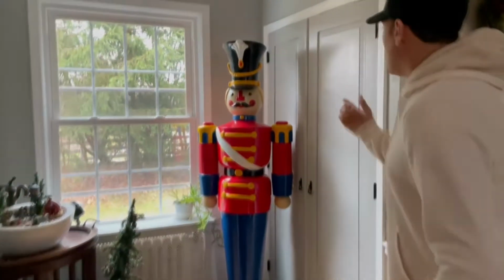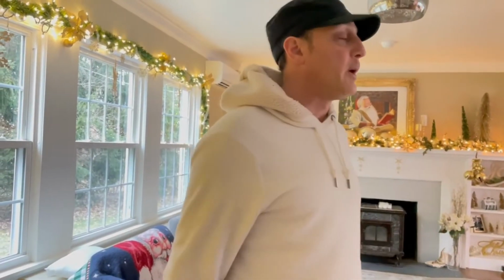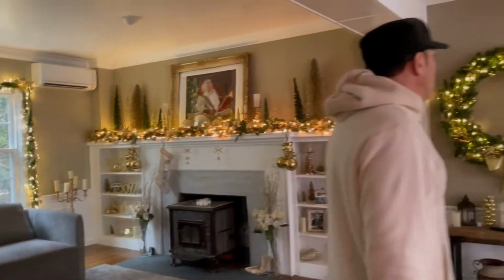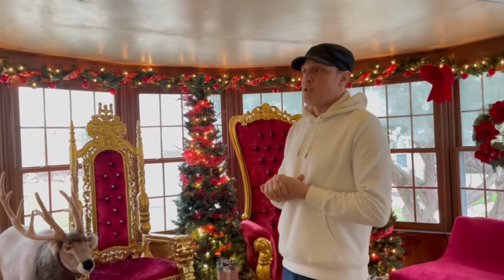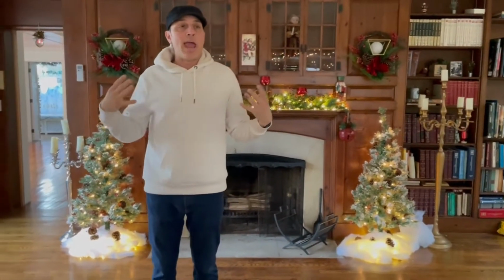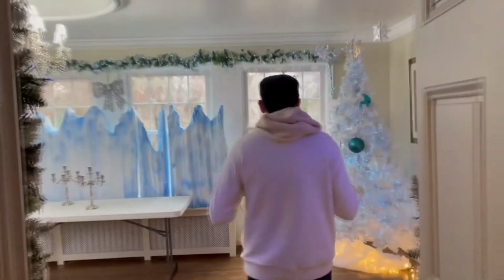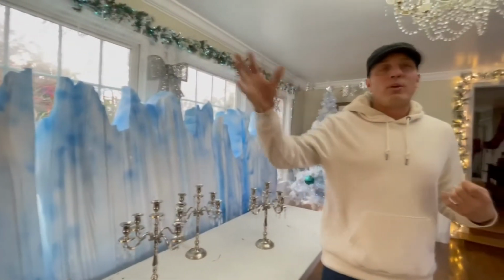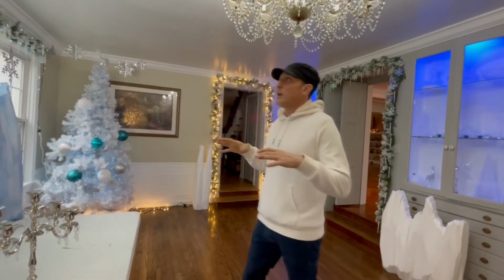Walkthrough of Acadia Farms - Unique Event Venue Part 2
Take a quick tour of Acadia Farms in Sagamore Hills. This is the second part of our tour. They can accommodate weddings, business outings, pop-up events, farmers’ markets, overnight stays and more.